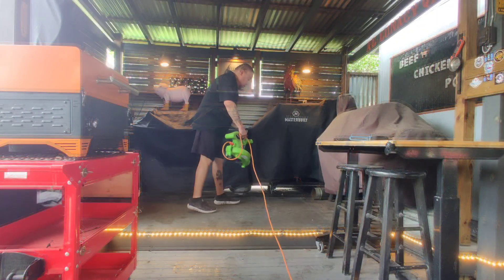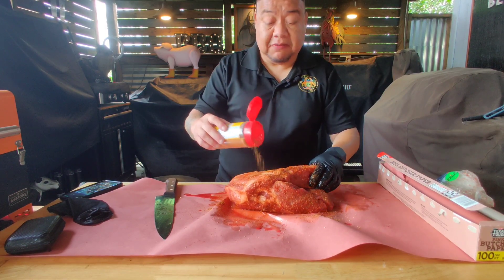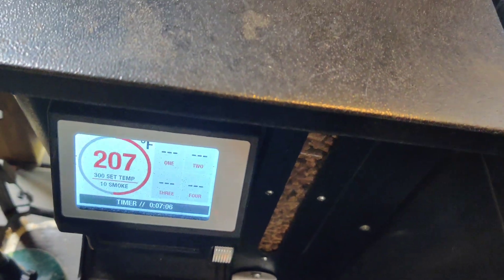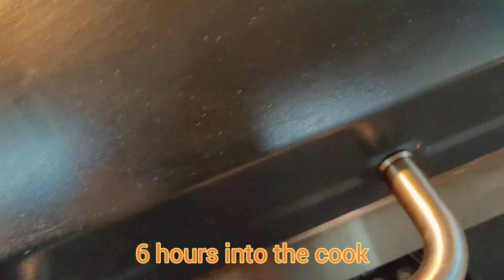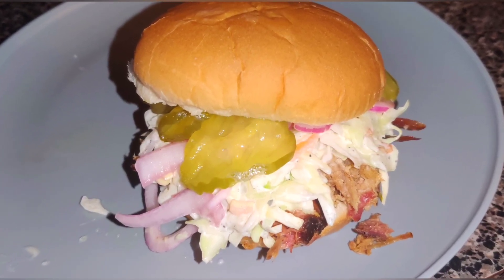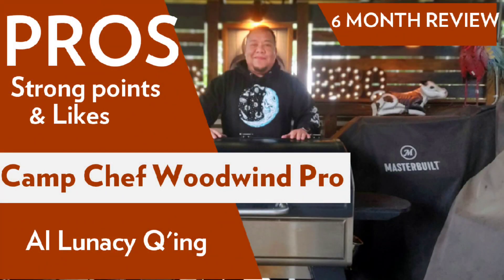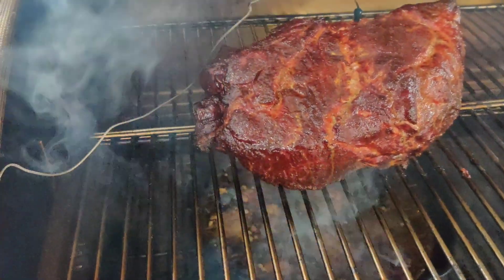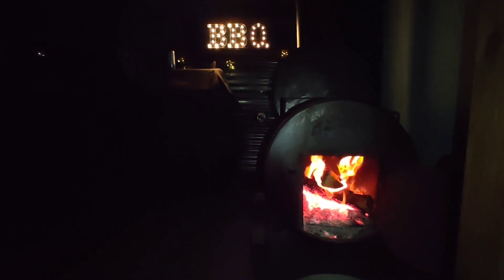CAMP CHEF WOODWIND PRO - 6 MONTH REVIEW / Pork Butt Cook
AL LUNACY Q'ING AMAZON STOREFRONT =

Universal Cover for 24 inch or 36-inch Camp Chef Woodwind Pro =

I am now part of the affiliate program so if you are considering buying a Camp Chef Woodwind Pro Series Pellet grill, we'd appreciate if you would help support the channel and use these links. Thank you!

Camp Chef Woodwind Pro 36 =
Camp Chef Woodwind Pro 24 =
Camp Chef Sear Box =

Honing Knife Sharpener =

Onlyfire BBQ High Heat Gasket Seal =

BBQ Grill Temperature Gauge =

Cheap Damascus Knife =

INKBIRD SOUS VIDE 200W =

GRIDDLES:

Monument Griddle 22 inch =

VEVOR PRODUCTS

KNIVES:

Victorinox Fibrox Pro 6-inch Curved Boning Knife =
Victorinox 6" Boning Knife with Maplewood Handle =
Victorinox 8" Chef's Knifewith Rosewood Handle =
Victorinox 10" Chef's Knife with Rosewood Handle =

MEAT VENDORS:

Porter Road Discount
Get $15 dollars off your next order of $75 dollars or more by using this Porter Road link =